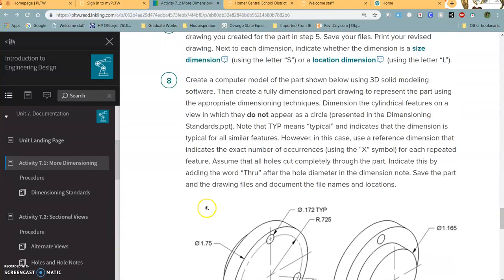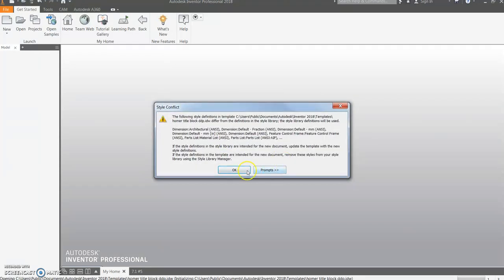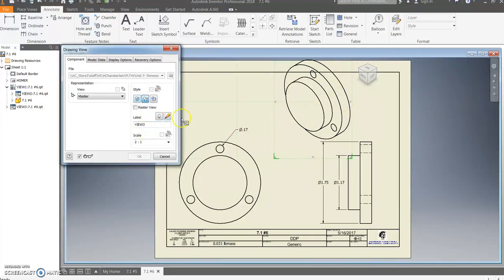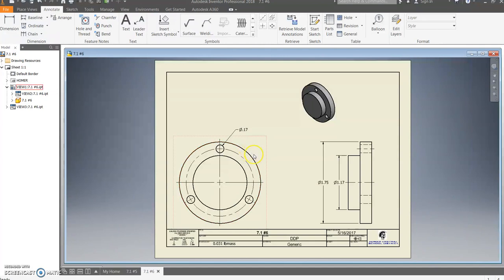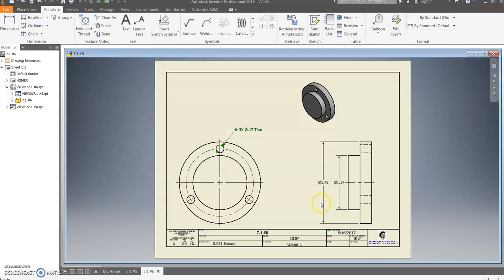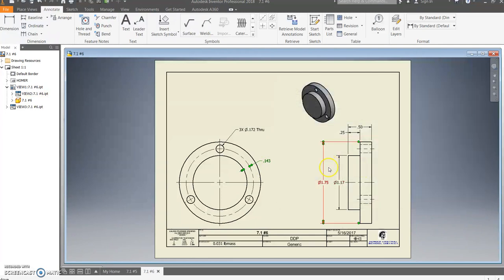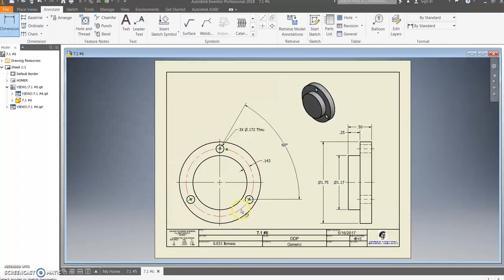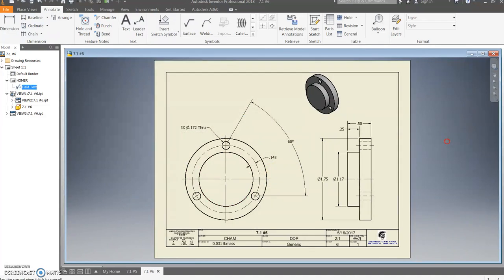7.1 More Dimensioning Part 6